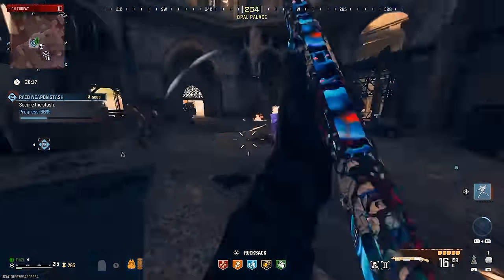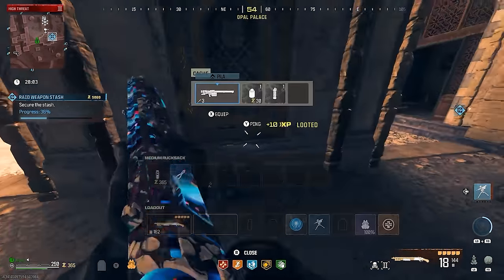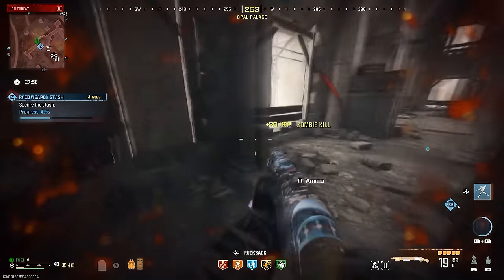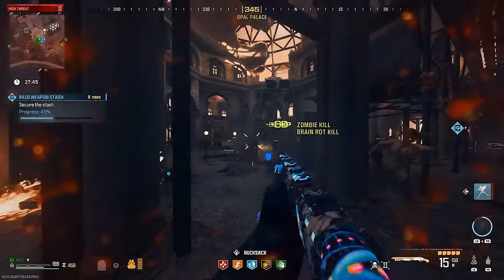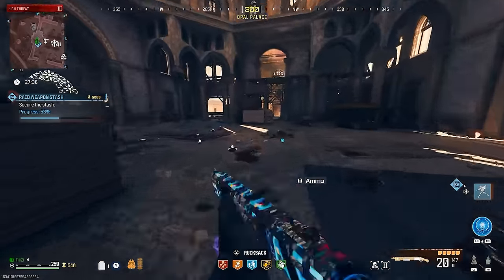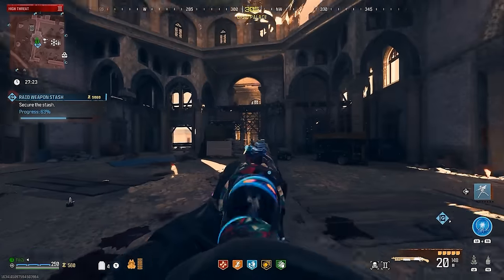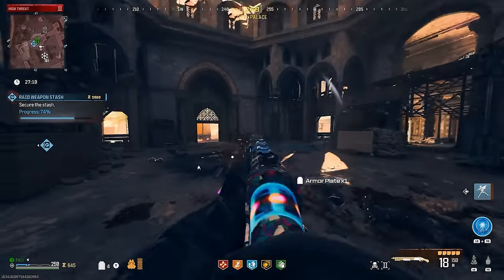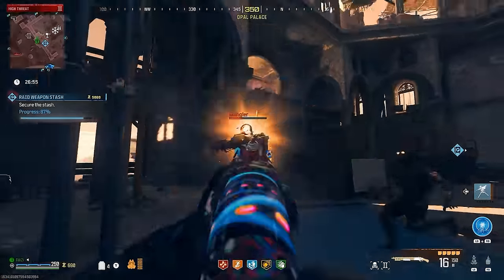THESE Will Help You To Get ALL Tier 3 Schematics (How To Unlock ALL Schematics In MW3 Zombies)